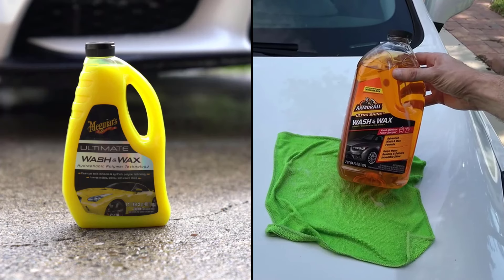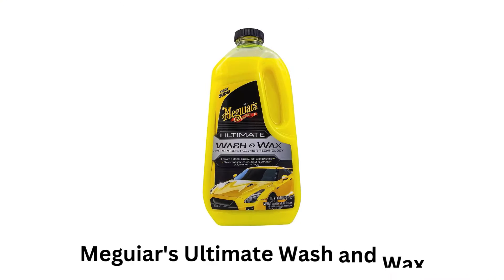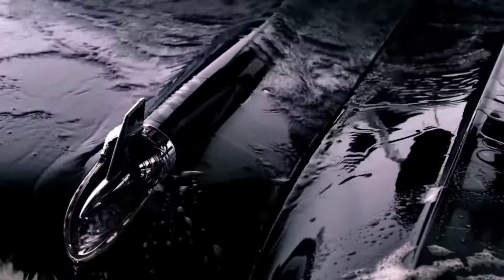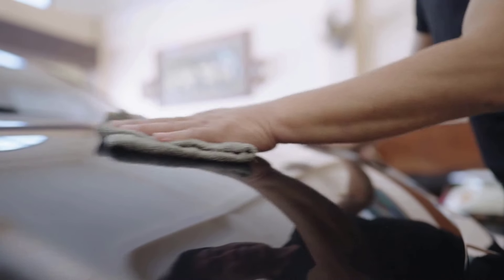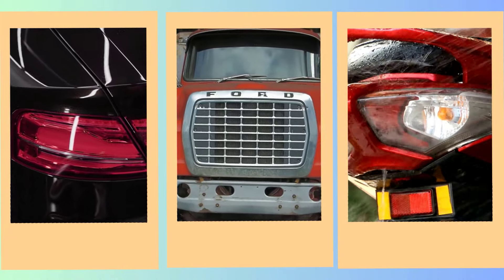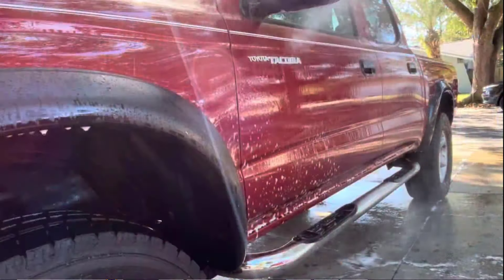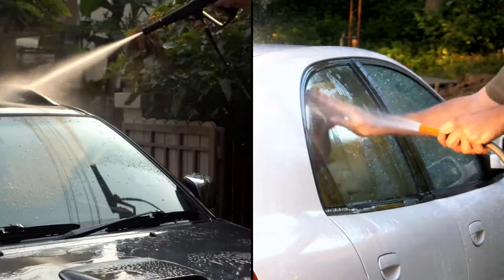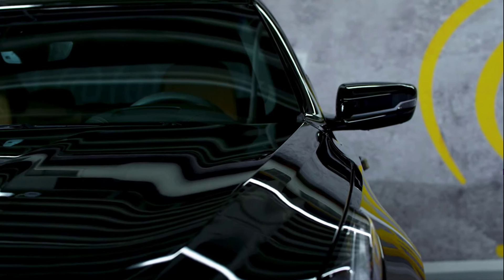Meguiar's vs Armor All Ultra Shine Car Wash & Car Wax - Which is Better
Meguiar's vs Armor All Ultra Shine Car Wash & Car Wax